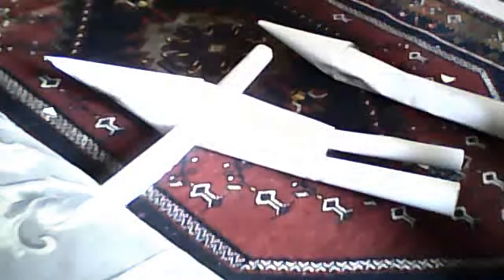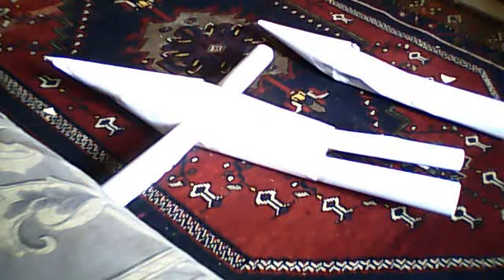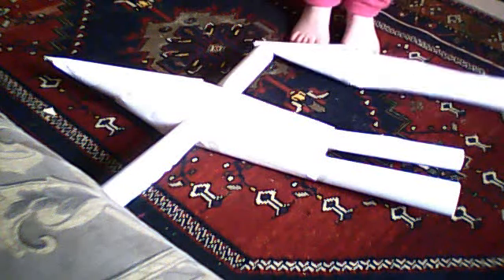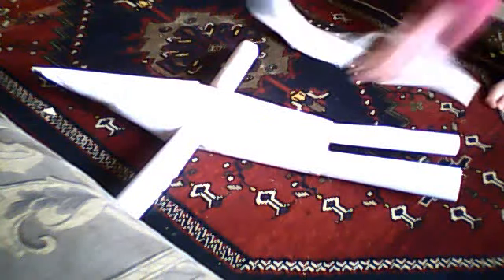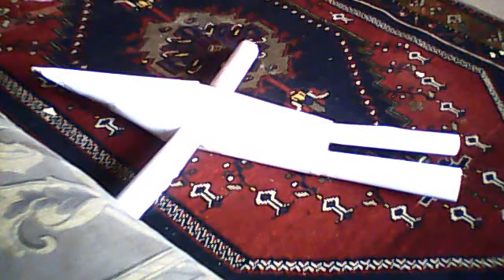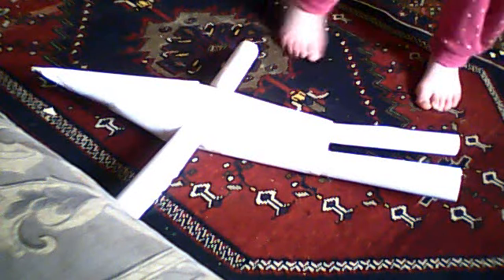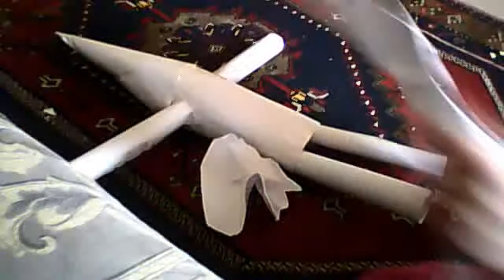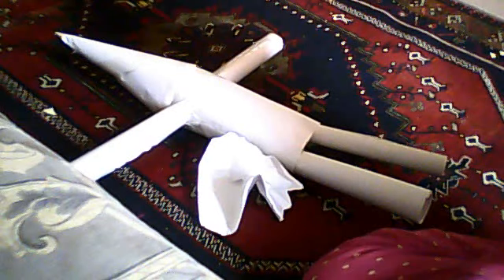paper people hell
have fun the paper people didnt